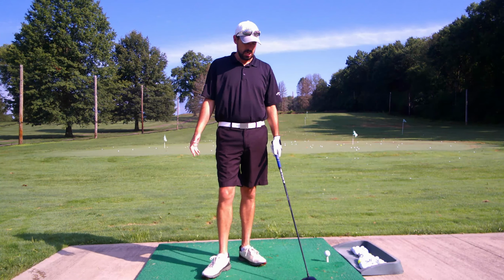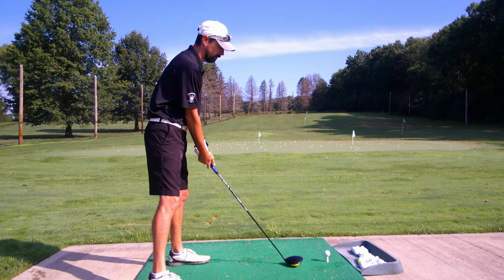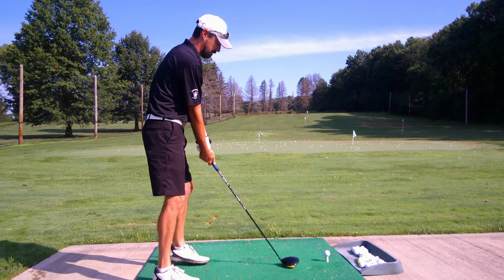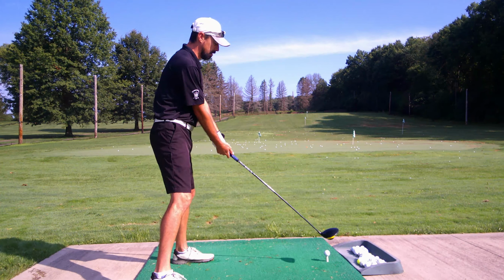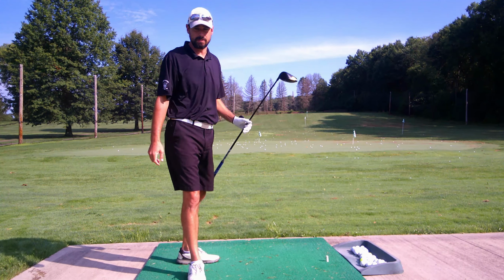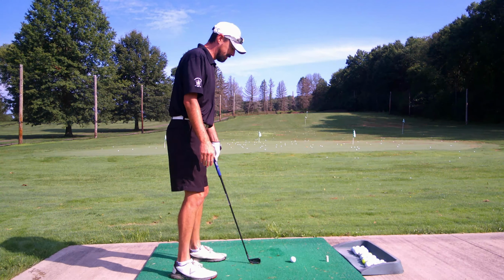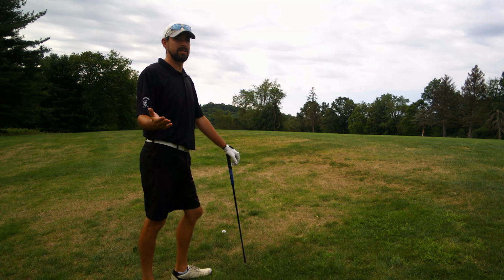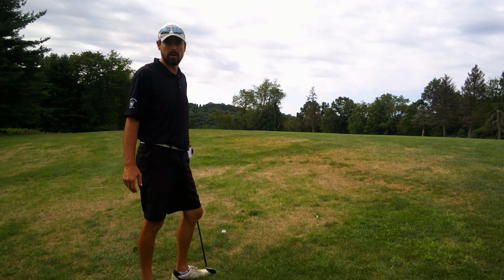The Single Plane Swing - Part 2 (Kirk Junge Method)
We're back working on the single plane swing again. Last time we talked about and tried the Moe Norman method by Todd Graves. This week we look at Kirk Junge's method and start to figure out which one works best for us. @singlelengthschool on Facebook & Instagram. @onelengthschool on Twitter.